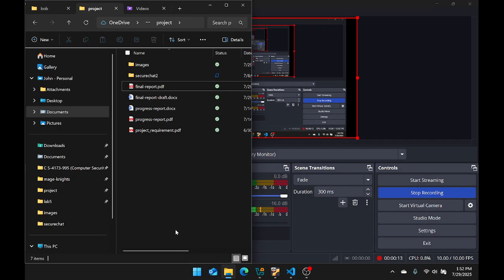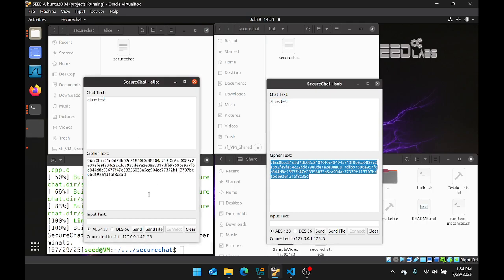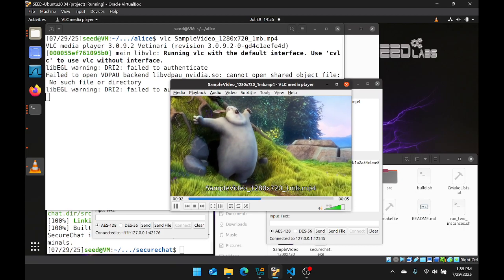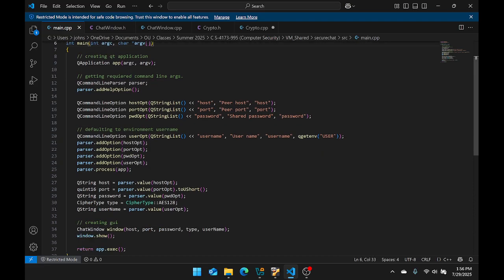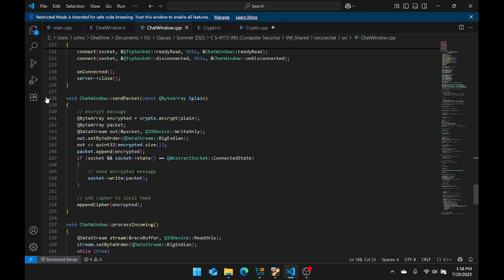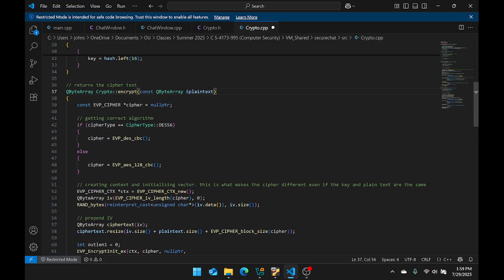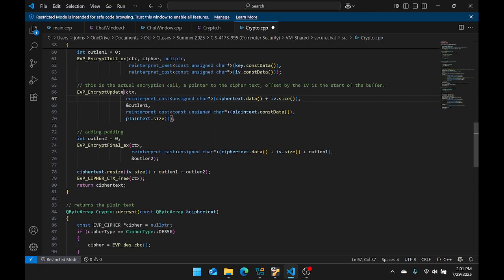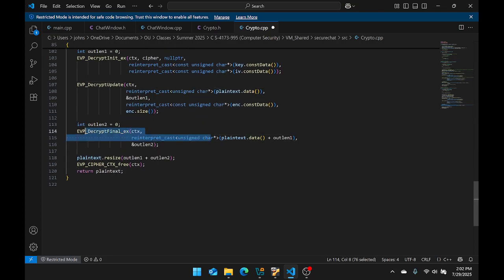Secure Messaging Application Demo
Symmetric encryption over TCP.